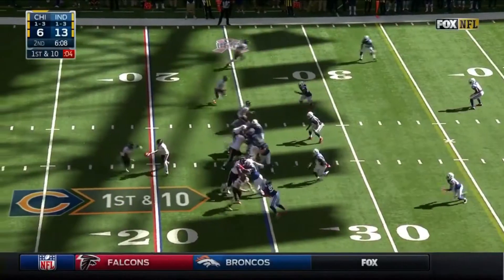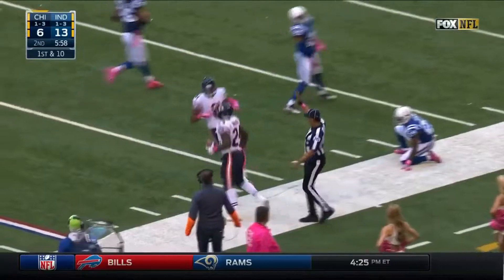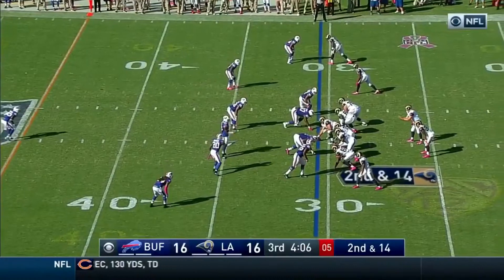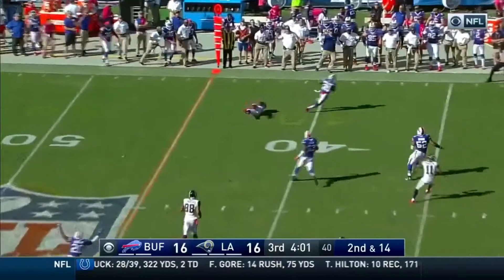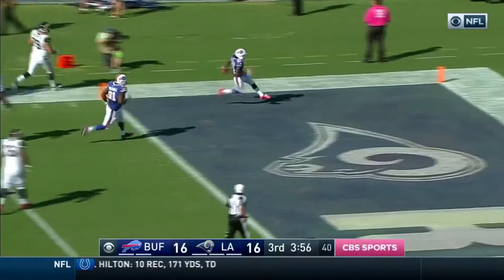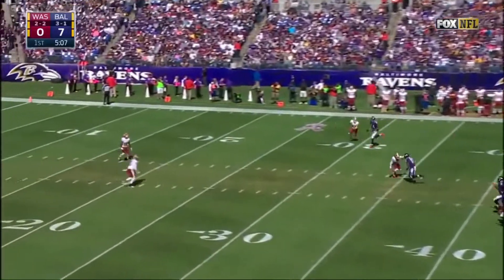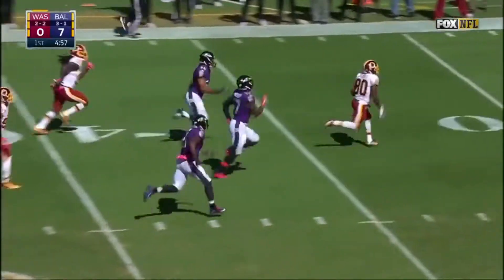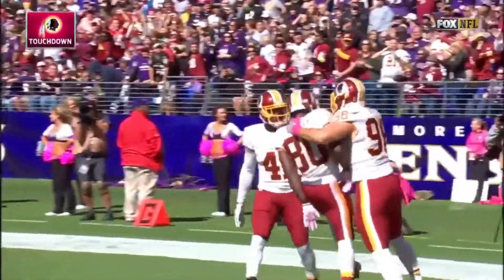Top 10 Plays NFL 2016-17 Week 5!!